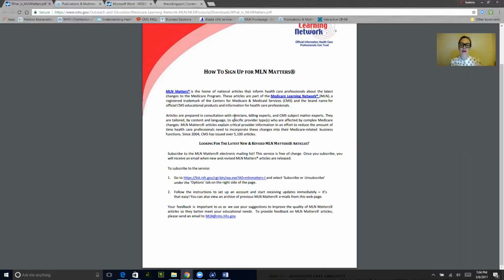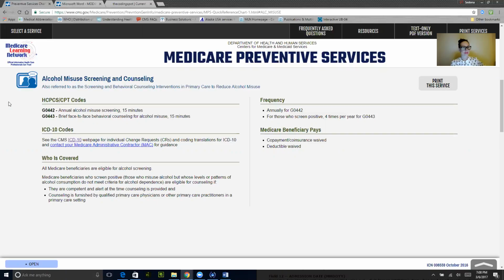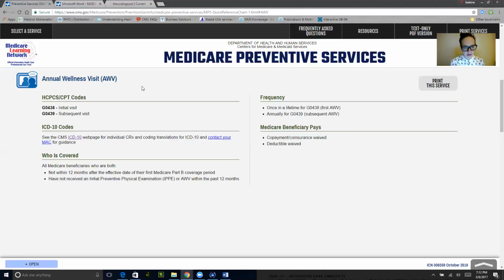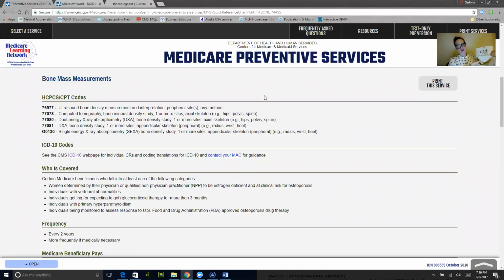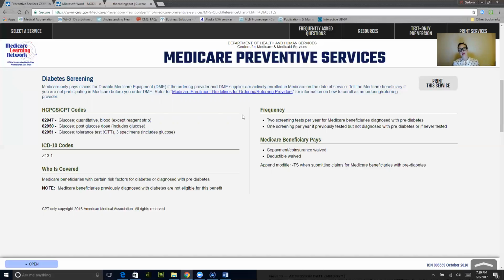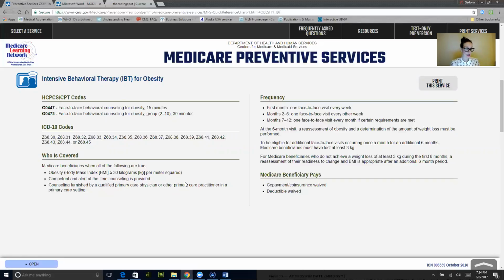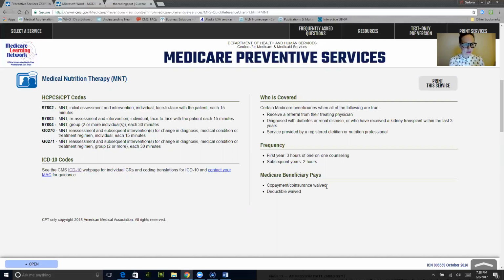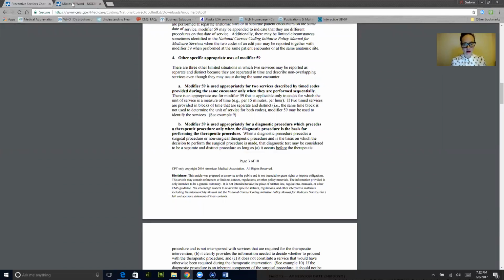CMS - Medicare Preventative Service Tools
TCS WebEx 03092017 Medicare Preventative Visits